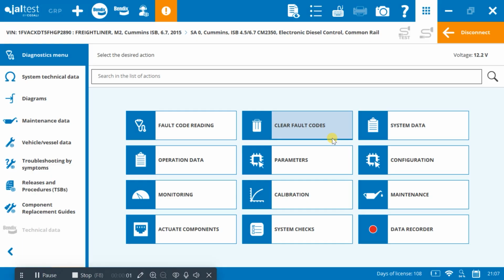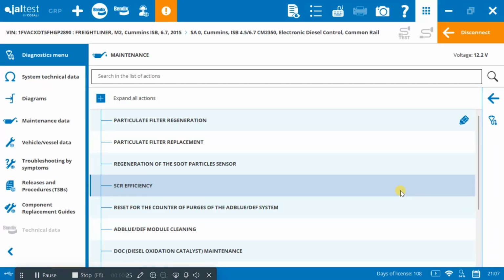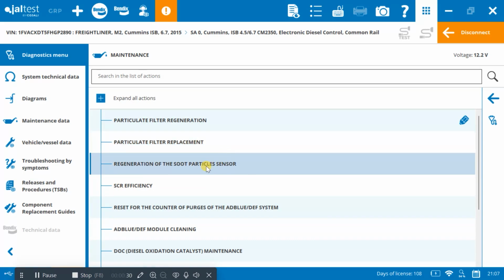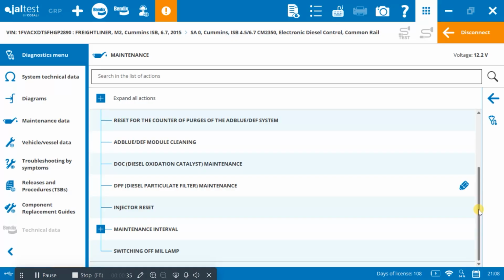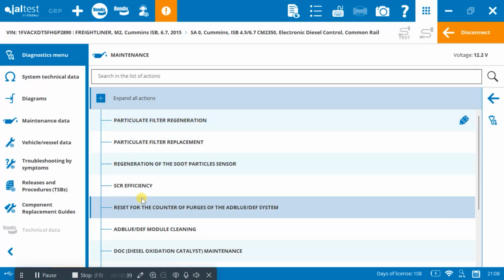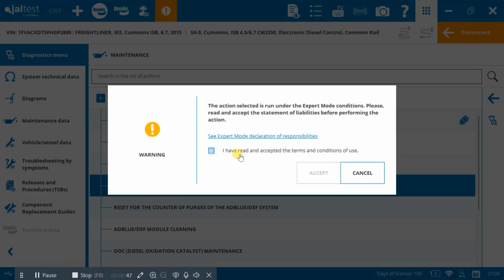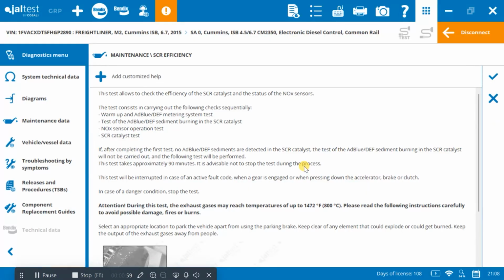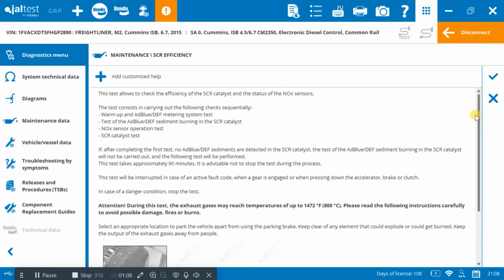Jaltest 25.2 Maintenance Walkthrough by Triad Diagnostic Solutions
Staying on top of maintenance is key to keeping vehicles reliable and on the road.

With Jaltest’s maintenance capabilities, supported by Triad Diagnostic Solutions, technicians can efficiently manage service tasks, reset maintenance intervals, and ensure vehicles are properly maintained according to system requirements.

Backed by Triad’s expert support and practical solutions, shops can simplify routine service, improve workflow, and reduce the risk of unexpected downtime.

Watch the video to see how streamlined maintenance tools help keep your operation running smoothly.

Manage and reset maintenance functions
Improve service efficiency
Keep vehicles running reliably